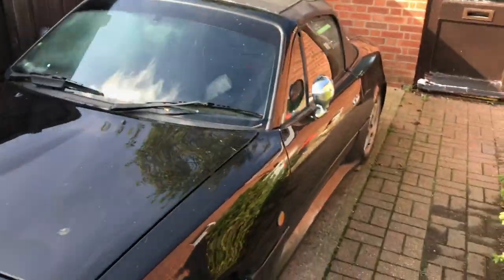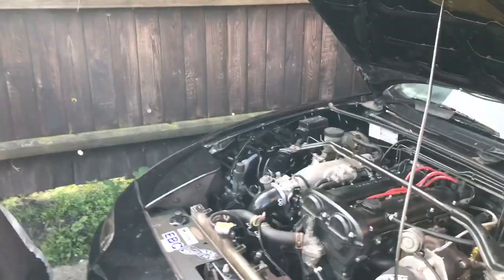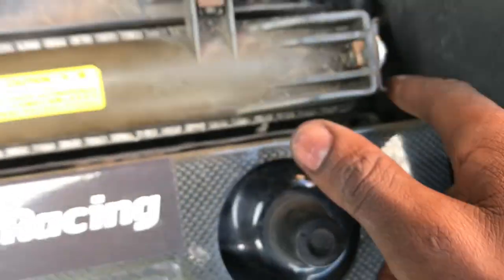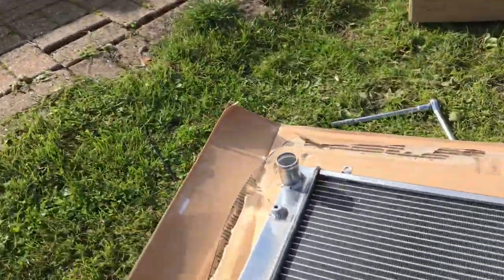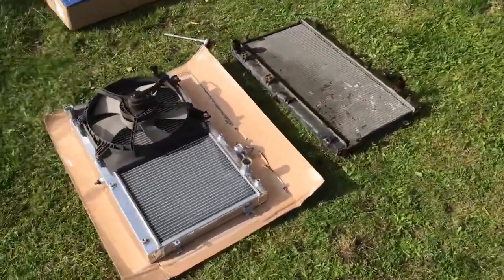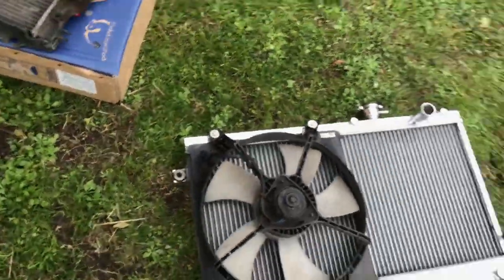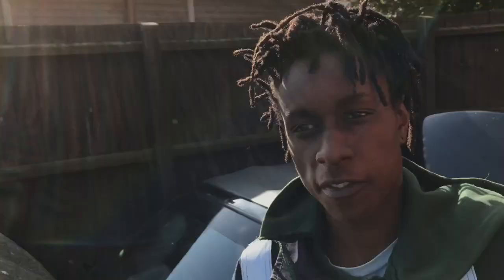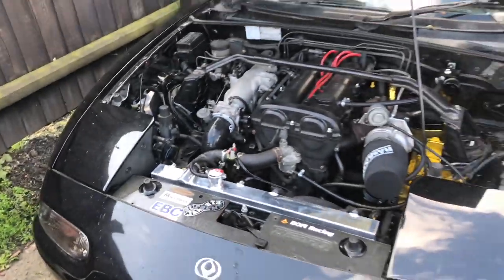Alloy Radiator Upgrade | Turbo Mx5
Bought a alloy radiator, fitted it cause heard stories of stock radiators blowing Nd I’m running turbo so I didn’t want to risk it

Beat&Thumbnail made by. Charge Beats